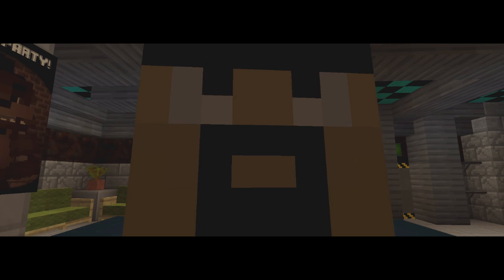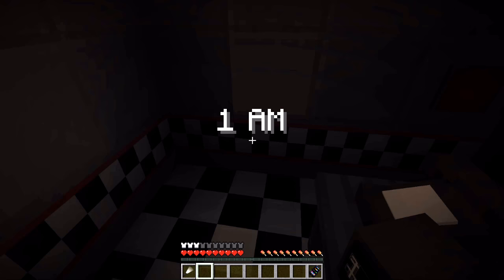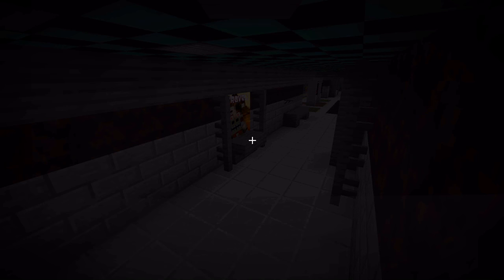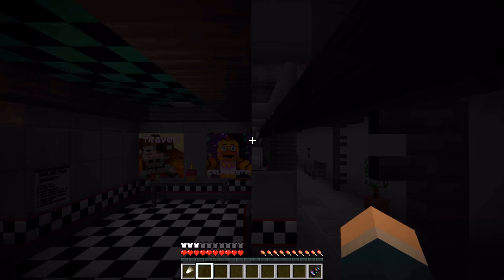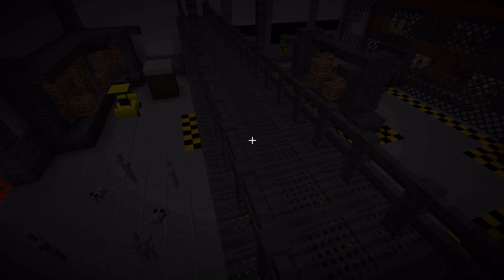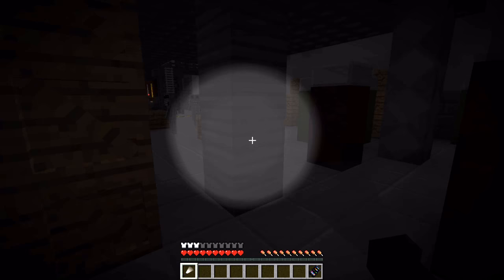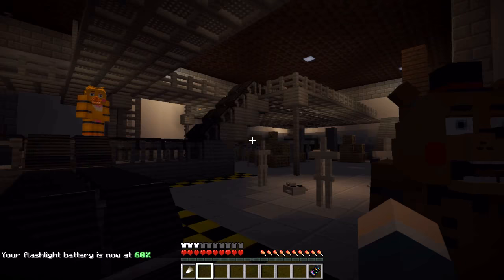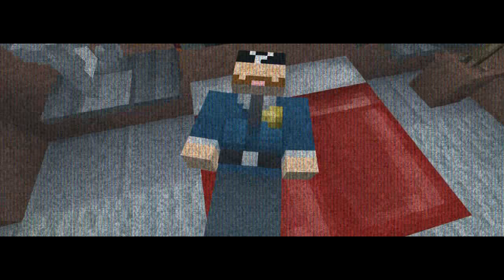MINE Nights at Freddy's 2 - FACTORY | NIGHT 2 | FNAF Minecraft Roleplay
Have you ever wondered where the animatronics from Five Nights at Freddy's were made?

In this Five Nights at Freddy's Minecraft Roleplay, AntVenom and Cavemanfilms are tasked with security duty at the Fazbear Factory. At this factory, all the animatronics are present! See familiar faces like the Toy versions of Bonnie, Freddy Fazbear, Chica and Foxy, and meet the new animatronic, Vinnie! There's still danger that our two security guards don't know of, and will Golden Freddy and Nightmare Freddy show up again? Find out!

• Check me out on Twitter!

• Beautiful Dweller Merchandise!